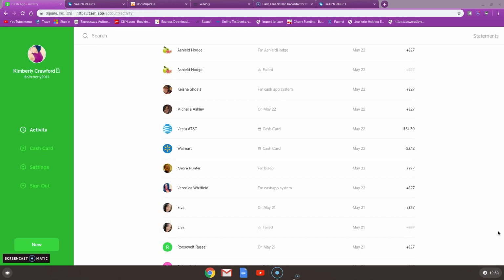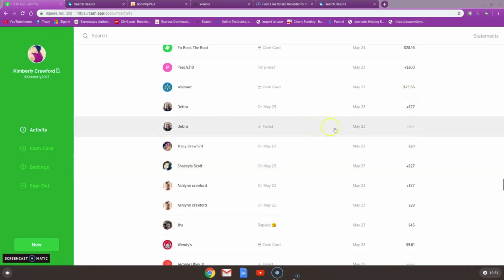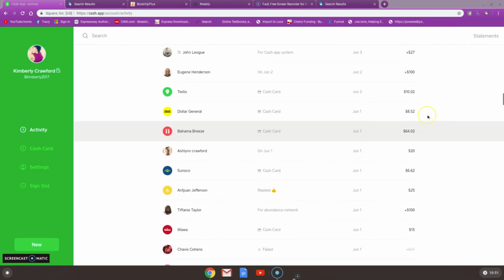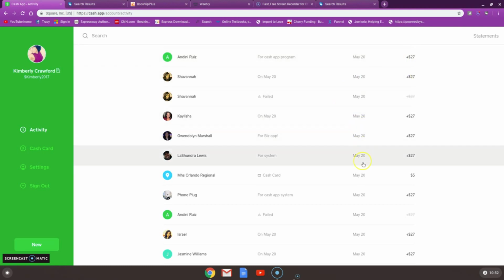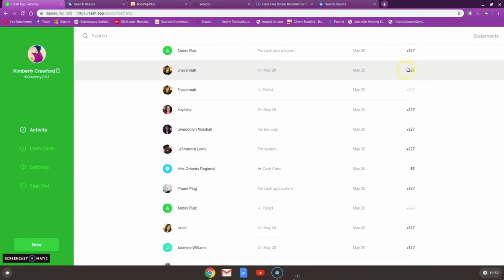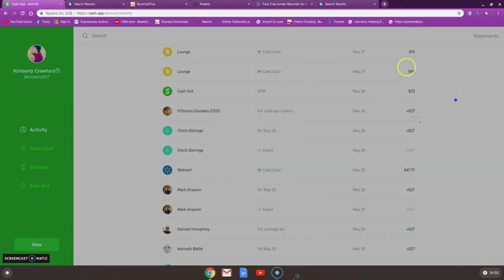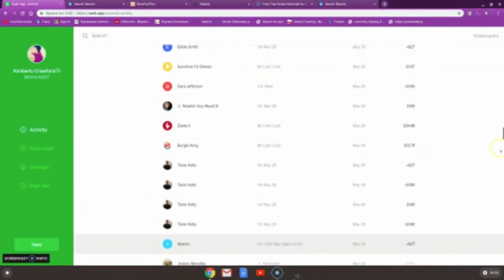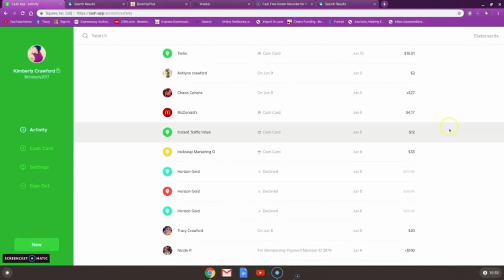Cashapp $27 payments Over $1800 Made!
I will then add you to our team facebook group!